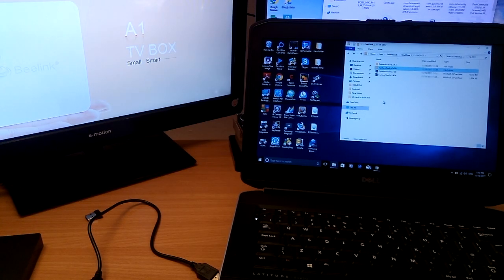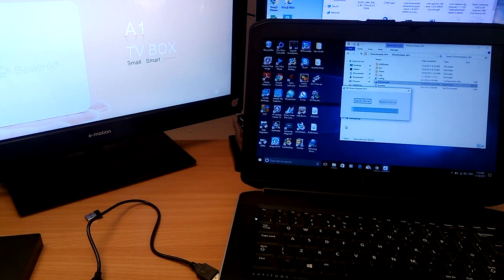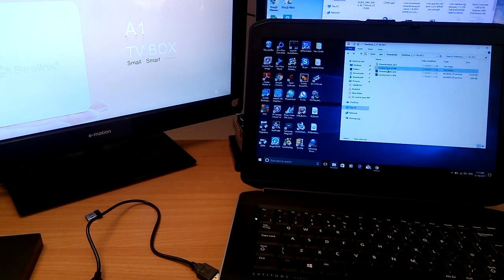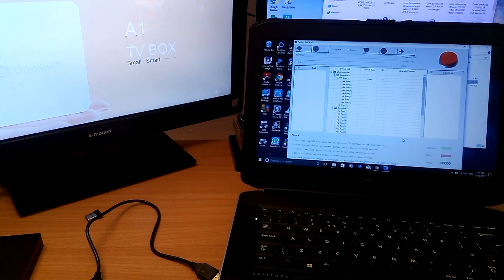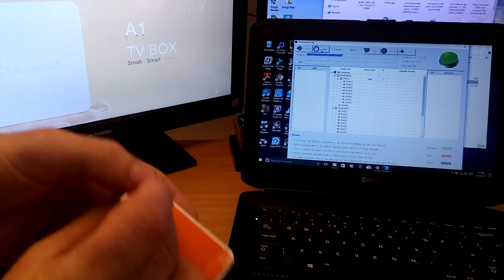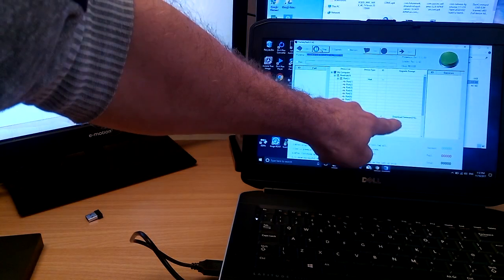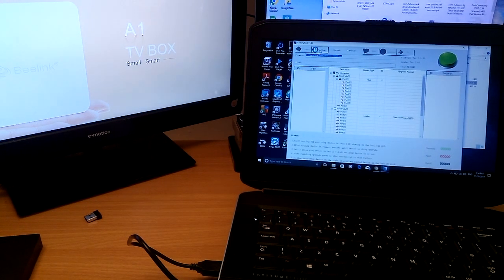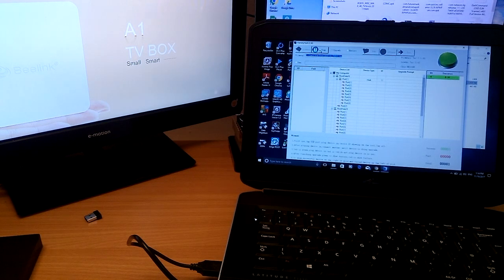How to flash a rockchip TV box using the FactoryTool v1.43e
FactoryTool-v1.43e & DriverAssitant_v4.5